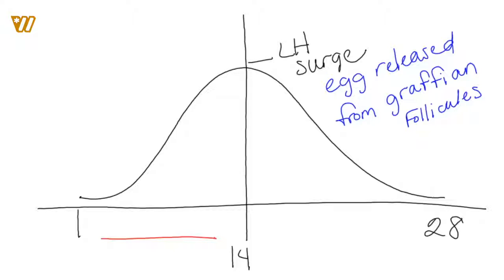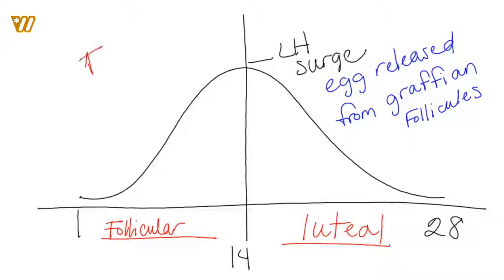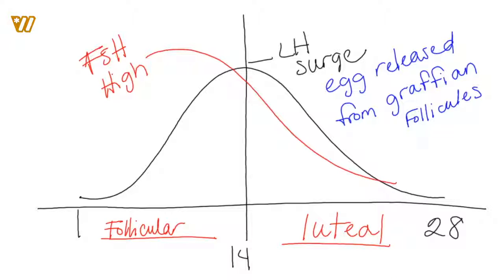Unit_5_Section_1_GPhys